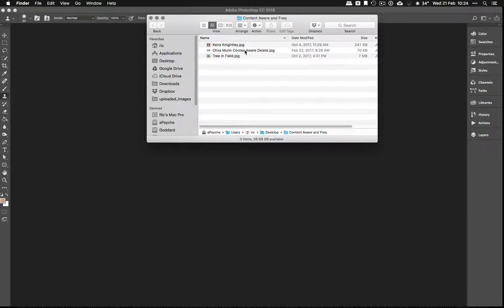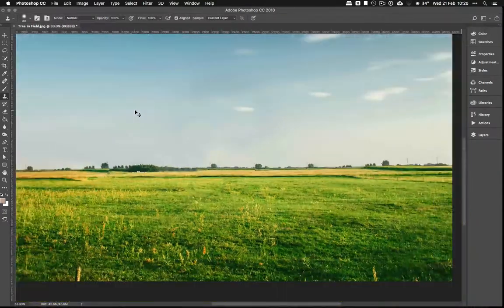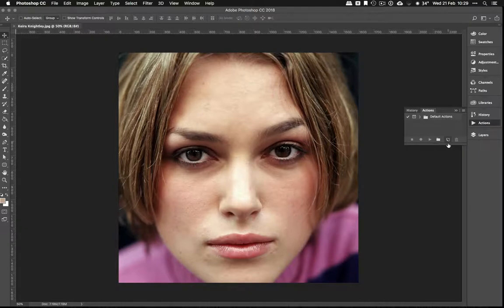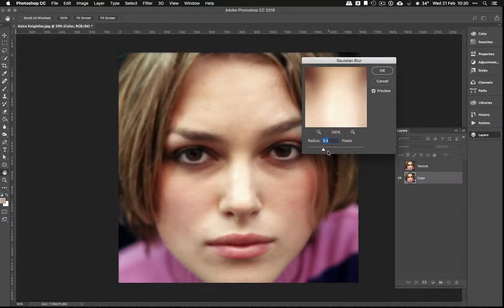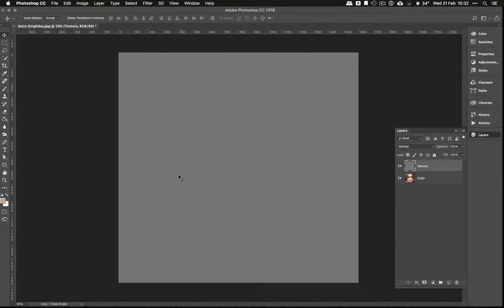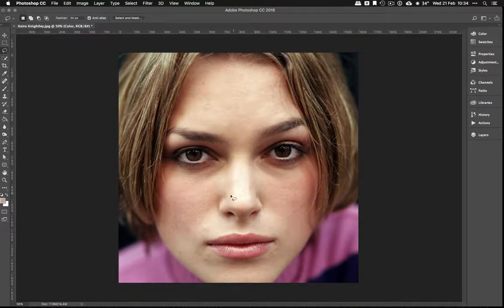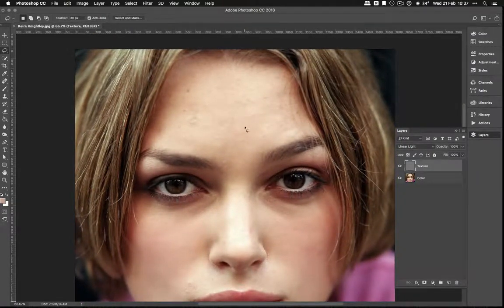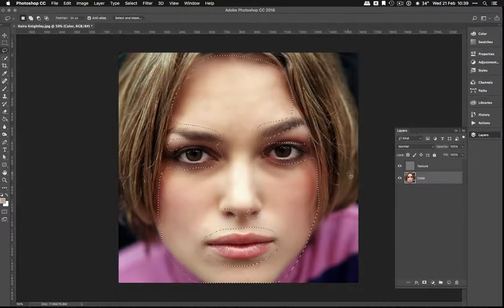Content Aware Delete and Frequency Separation Tutorial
In this video, we learn how to use Photoshop's Content Aware Delete and Frequency Separation retouching.